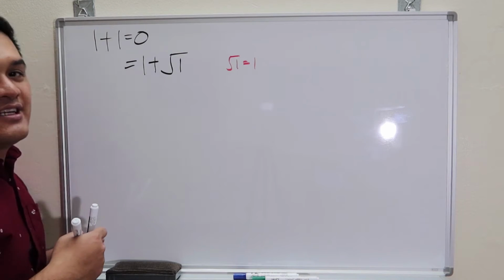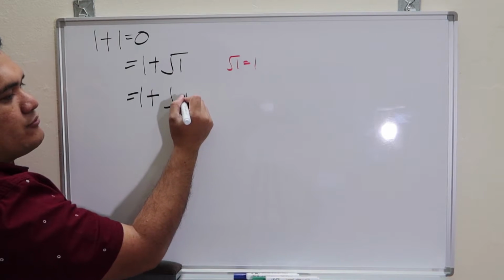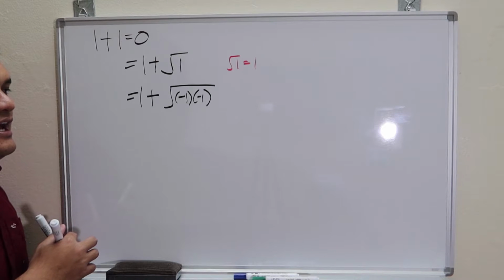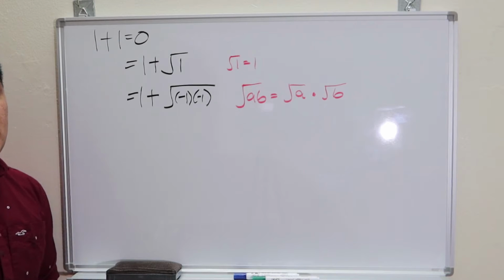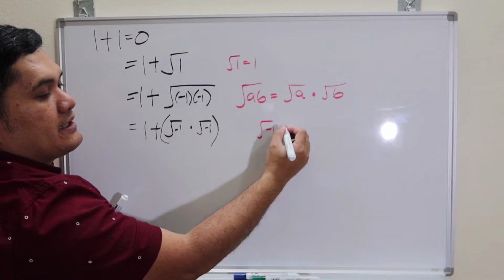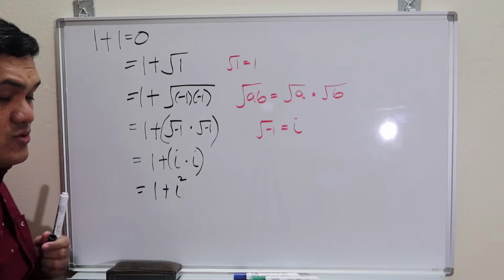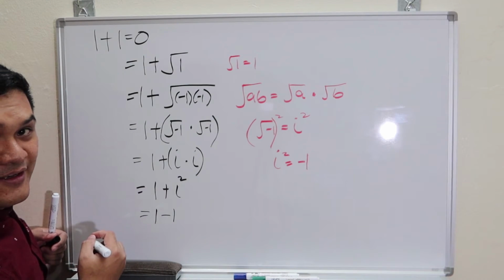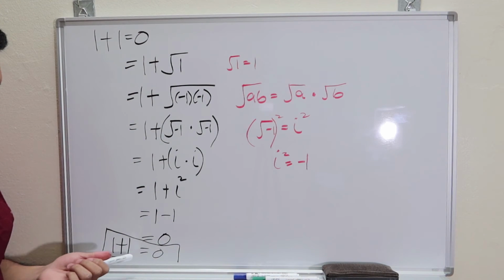How to | Paano e Prove that 1+1=0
Solving mathematical ways in proving that 1+1=0. Ang pagsosolve ng problem sa math ay sobra fun. . as long as wala kang lalabaging math rules then you can do whatever solutions gamitin mo.